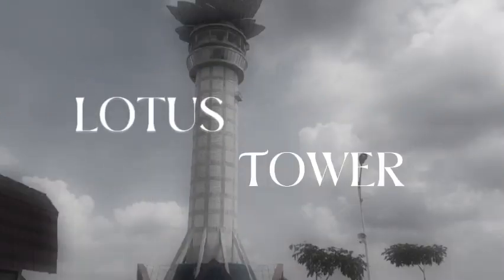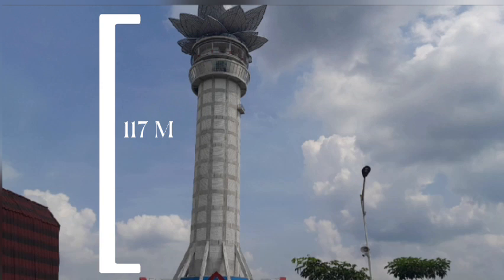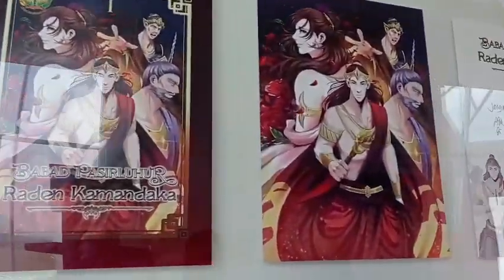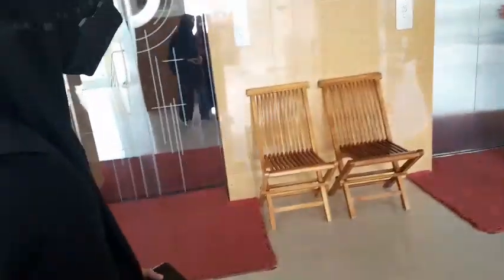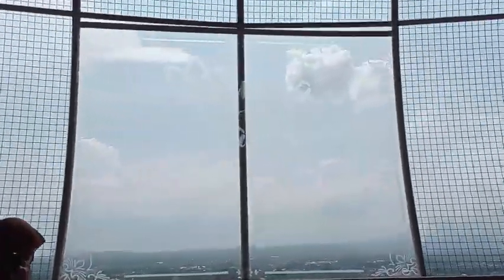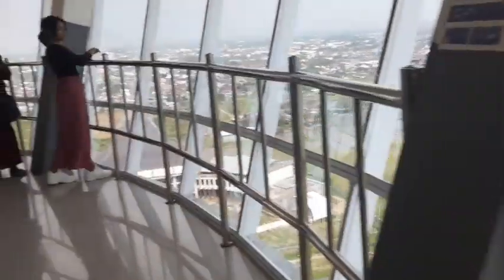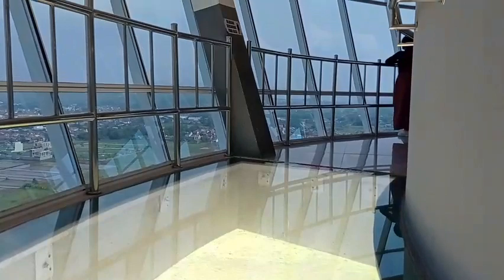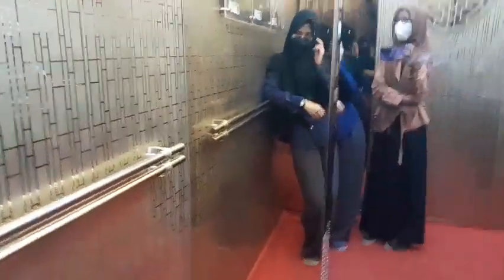LOTUS TOWER PURWOKERTO